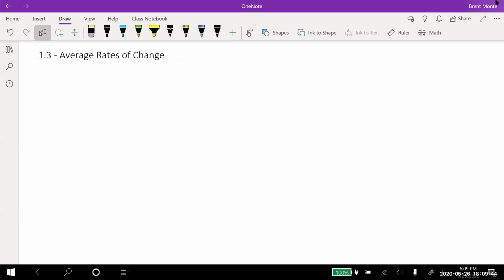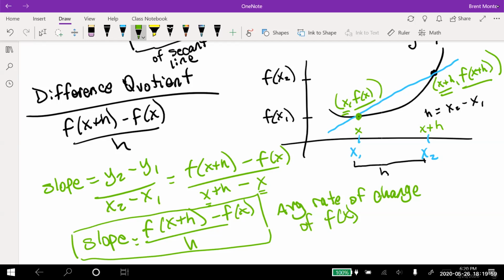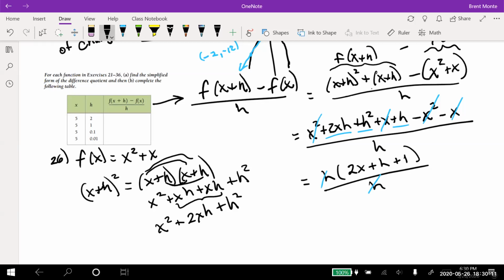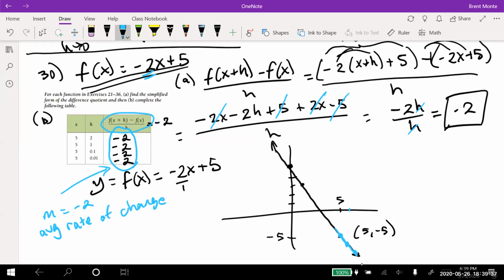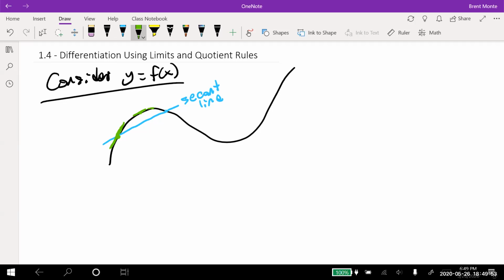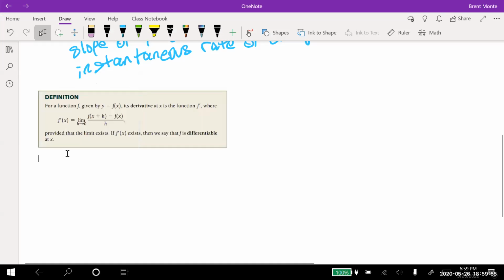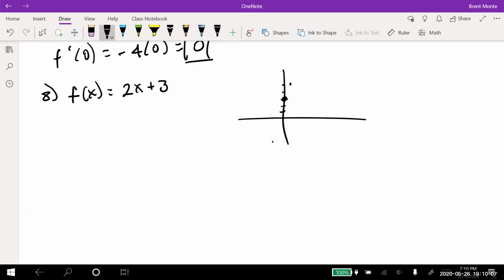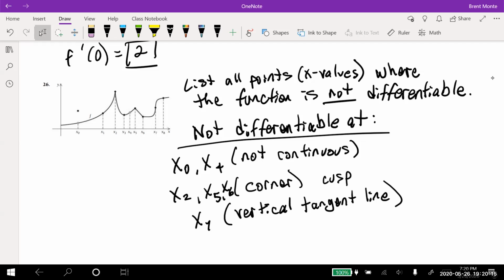Math 11 - Sections 1.3-1.4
Section 1.3 - Average Rates of Change
Section 1.4 - Differentiation Using Limits of Difference Quotients